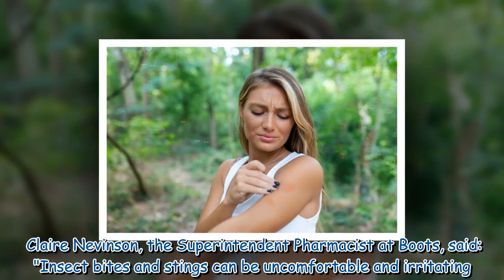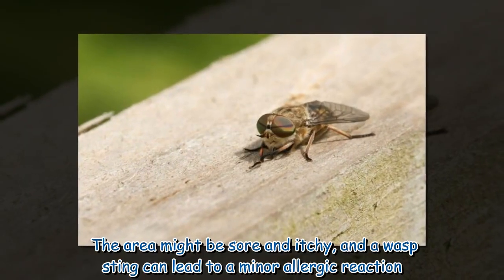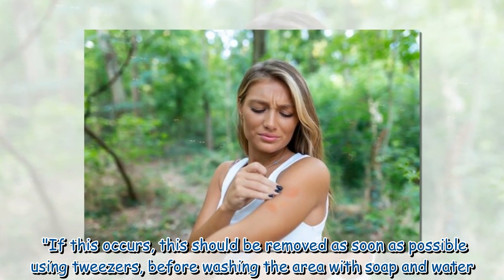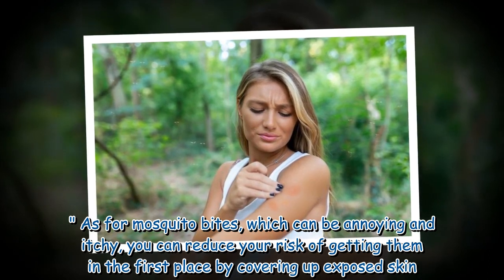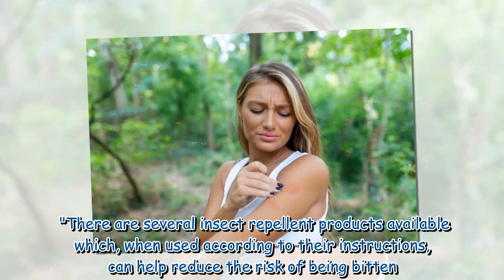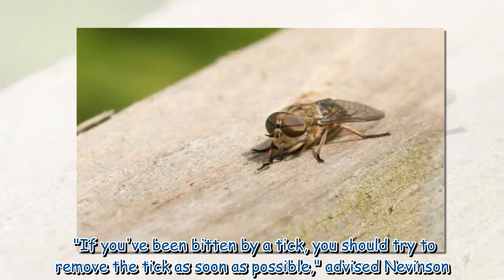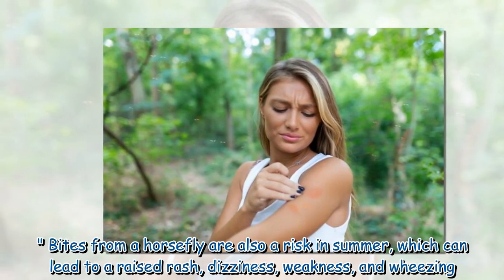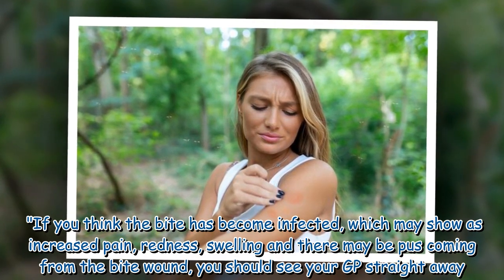Pharmacist tips for treating the most common insect bites and stings